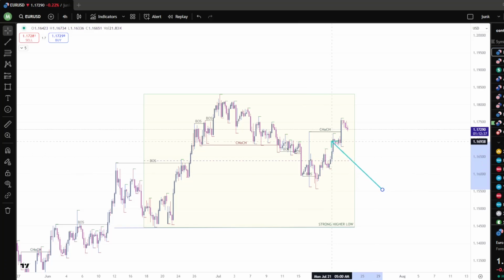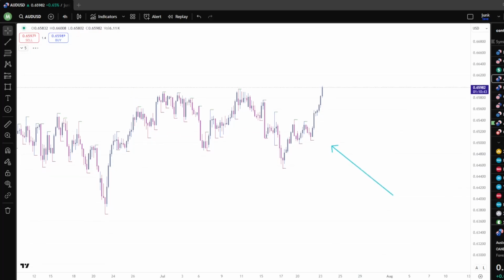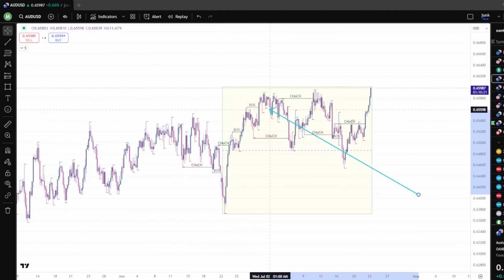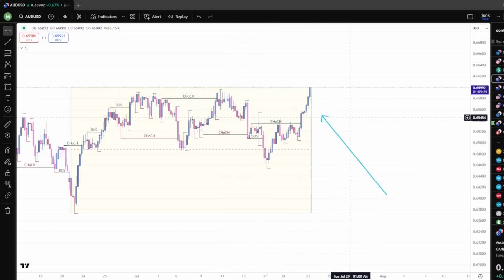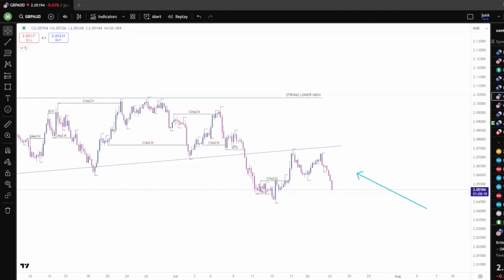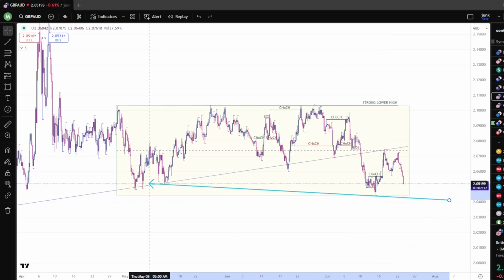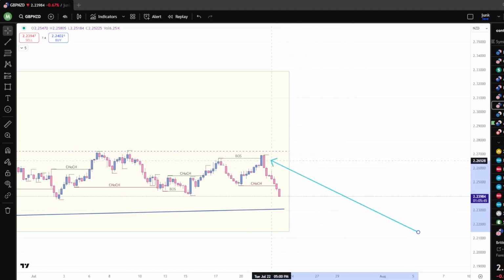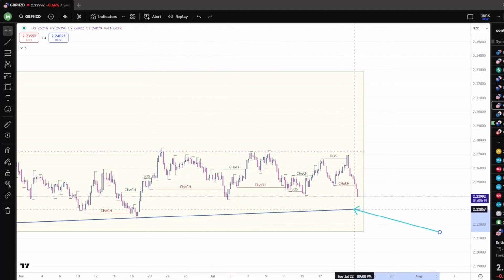Selling pressure continues for USD | Forex market analysis of price action EUR/USD GBP/USD AUD/USD